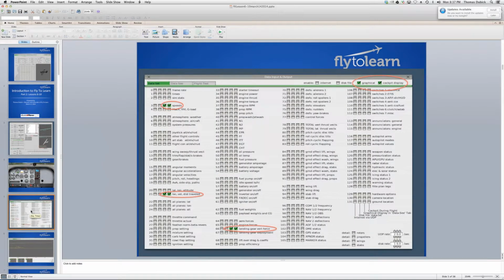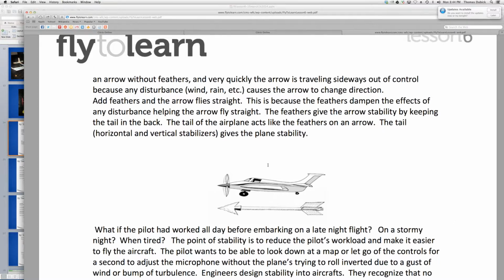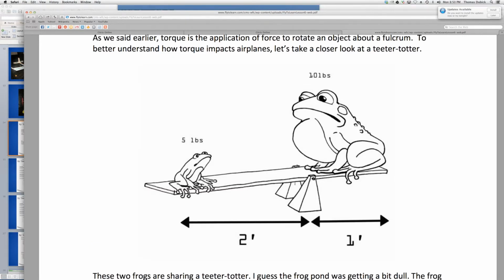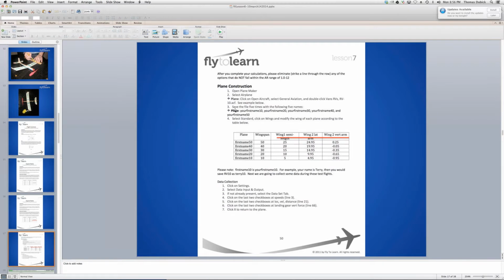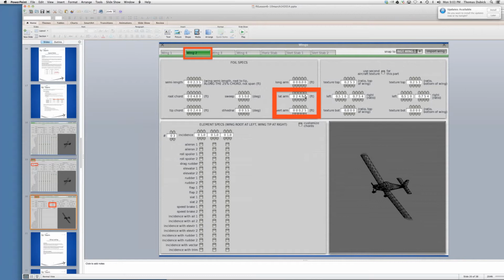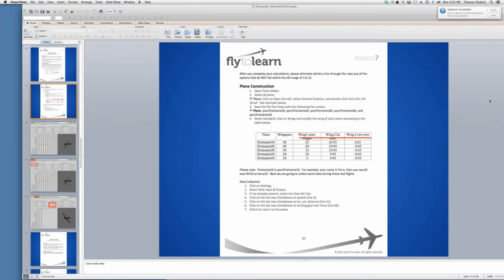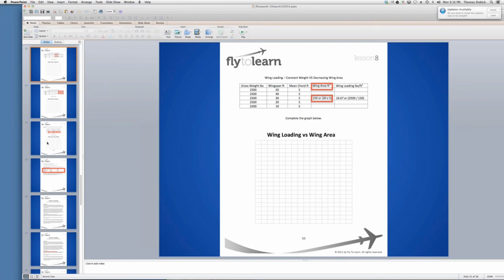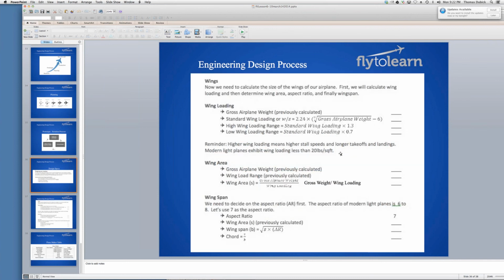Fly To Learn Training Lesson 2 of 3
This webinar focuses on lessons 6-9 including aspect ratio, wing loading, and power loading